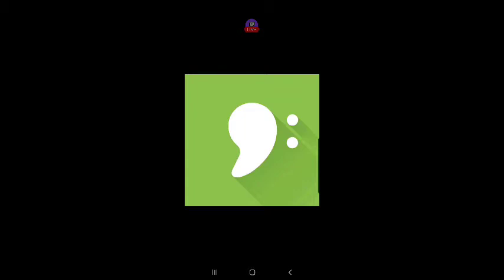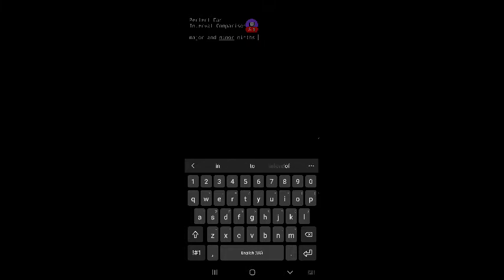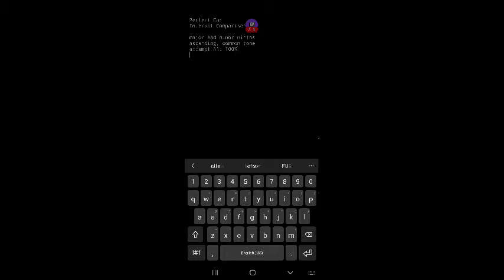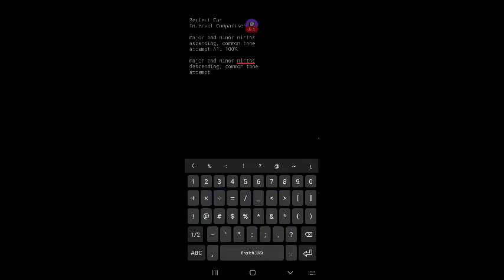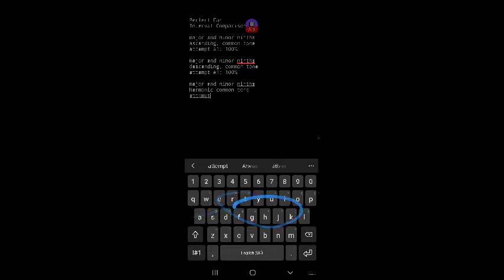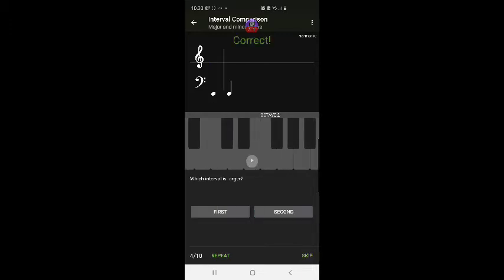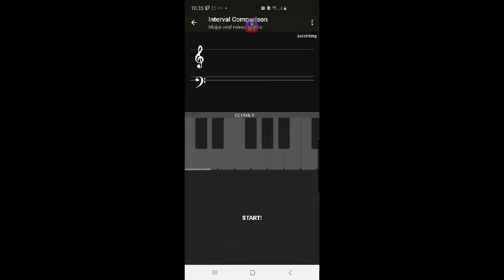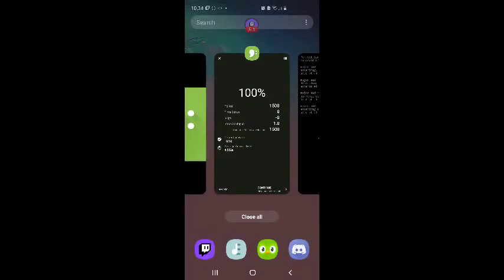FURBjr Trains His Music Ear using the Perfect Ear App #30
In this video FURBjr uses the Perfect Ear app to train his musical listening skills.

The topics covered in this session is

Interval Comparison:
major and minor ninths
ascending • common tone
attempt #1: 100%

descending • common tone
attempt #1: 100%

harmonic • common tone
attempt #1: 100%

major and minor tenths
ascending • common tone
attempt #1: 100%

descending • common tone
attempt #1: 90%
attempt #2: 100%